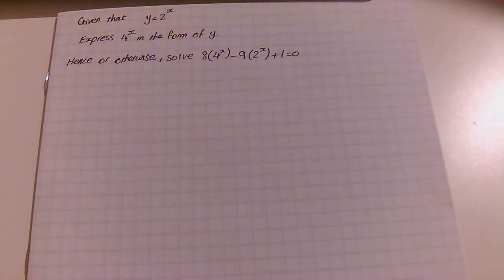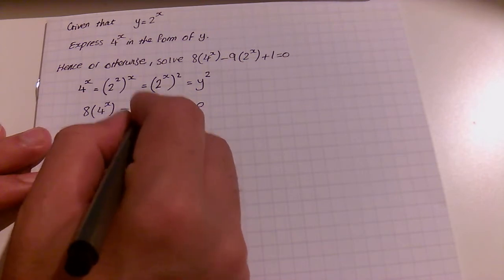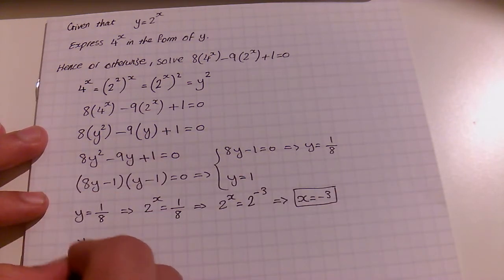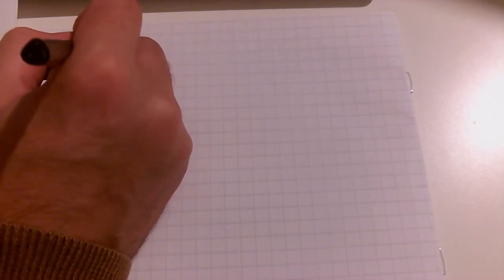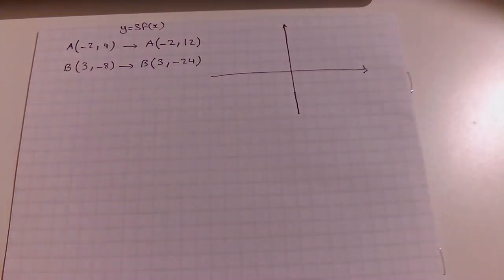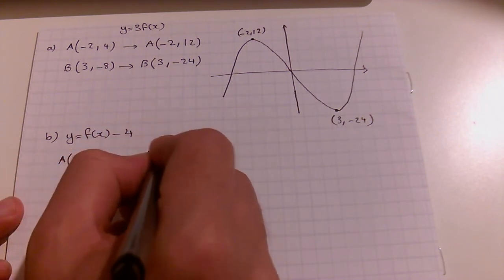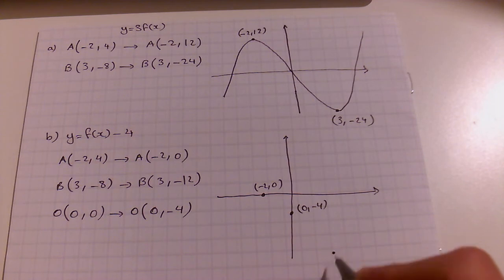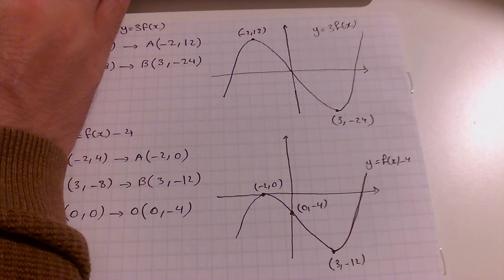August 3-4 -0001